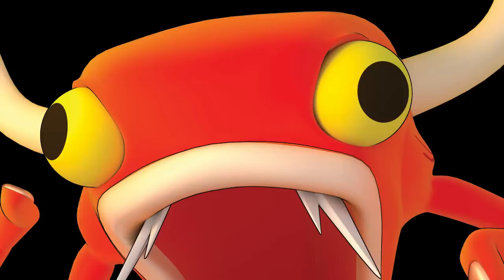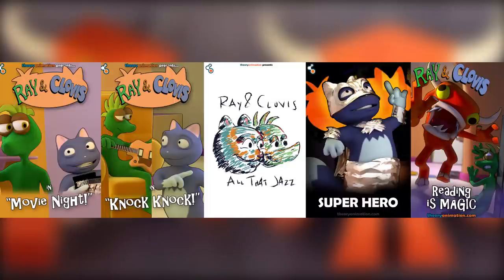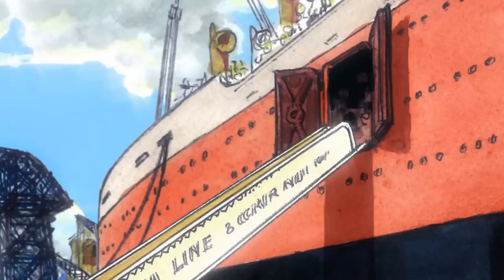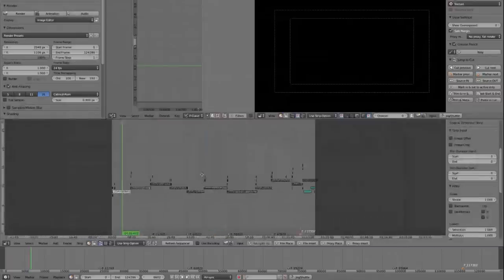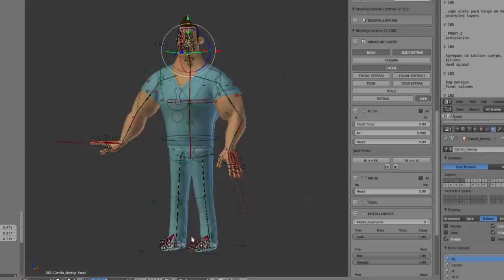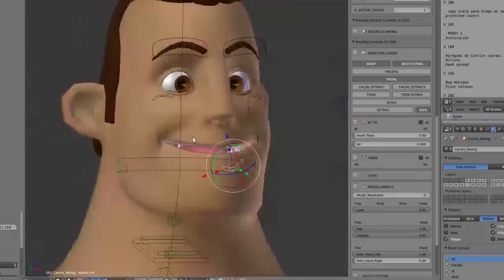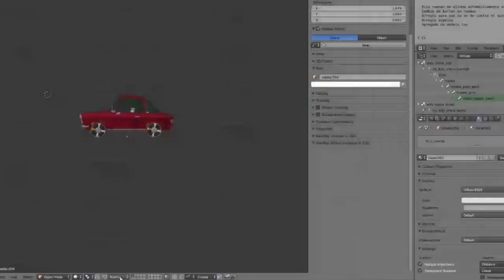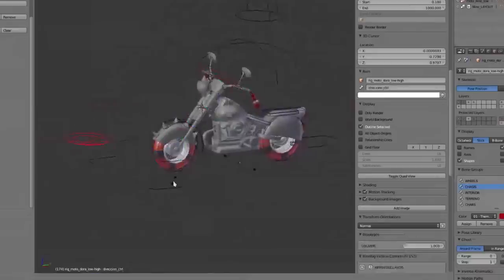How to rig characters | Behind the Scenes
Welcome to another Behind the Scenes with Theory Studios! This month we're going over some new concept art, showing off our new shirts and mug, PLUS we're talking to master rigging artist Juan Pablo Bouza!

Starting at the age of 13, Juan Pablo has been refining his craft and raising the bar for Blender character rigging. That's the art of adding joints and controls to characters to make them able to move. In this video, we'll hear about Juan Pablo's past work, learn some of his rigging tricks, and reveal some of his future projects.

Feel free to reach Juan Pablo Bouza at: jpbouza /at/ gmail.com